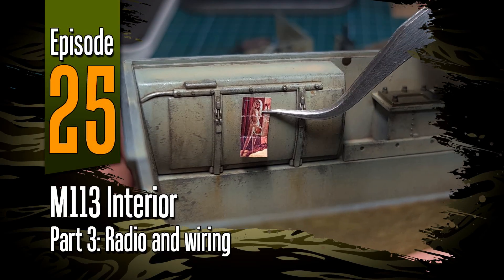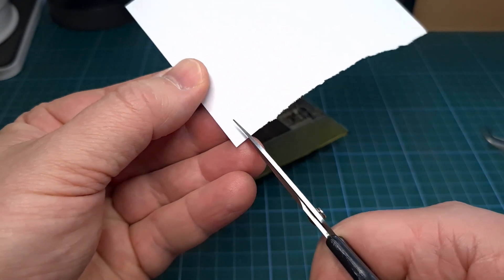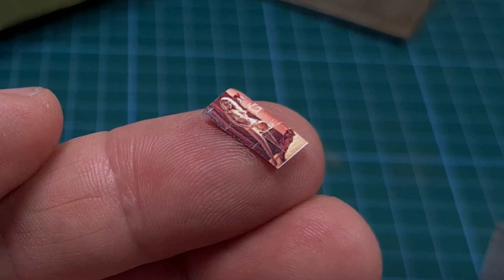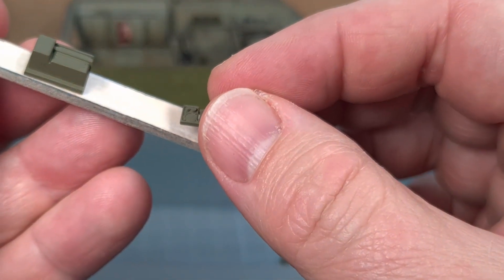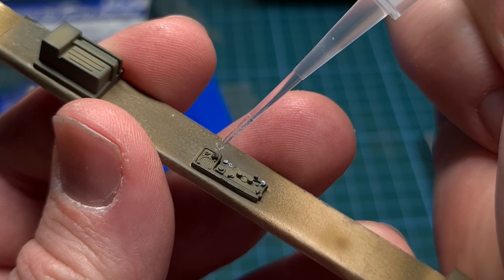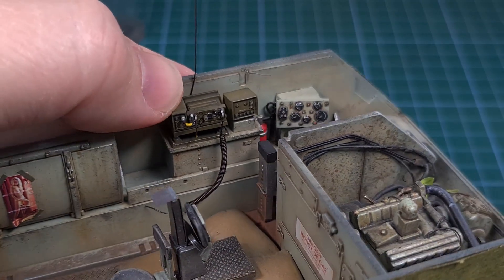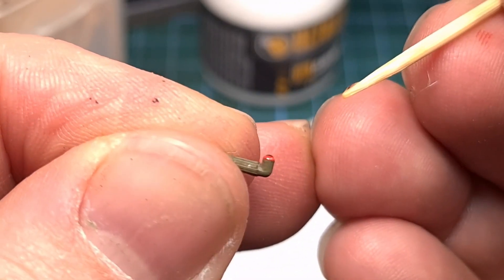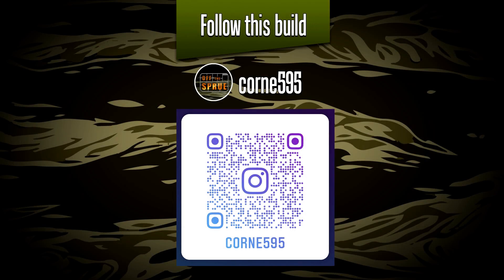Off the Sprue | M113 Interior: Radio and wiring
M113 interior. Part 3: Radio and wiring